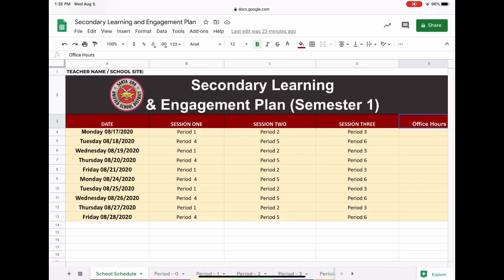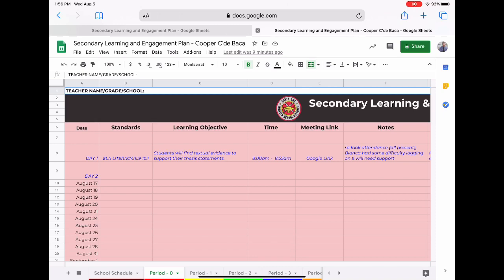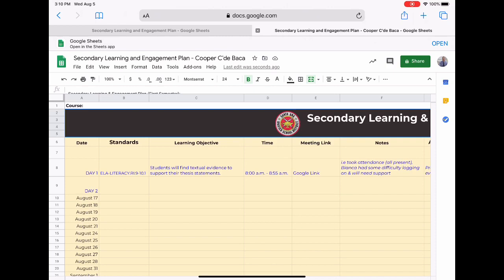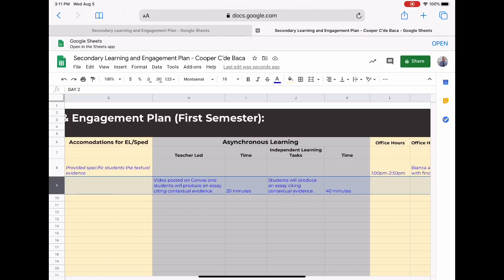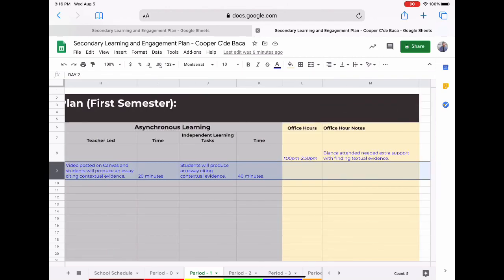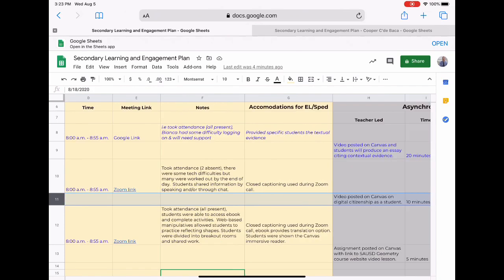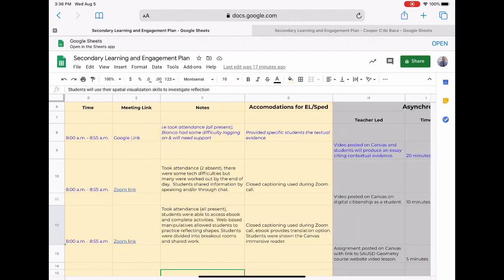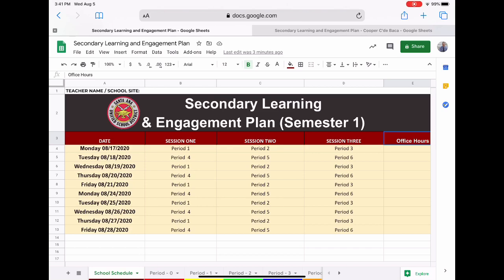New SAUSD Learning And Engagement Plan For Teachers